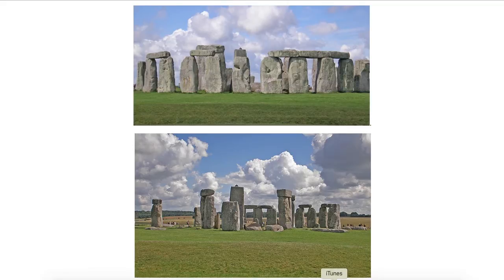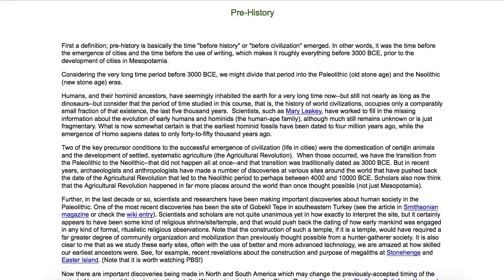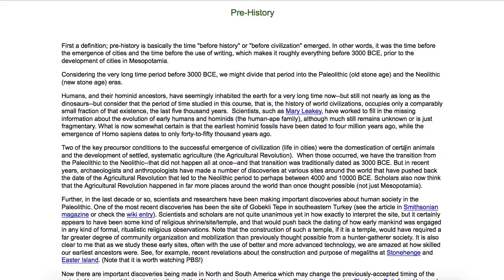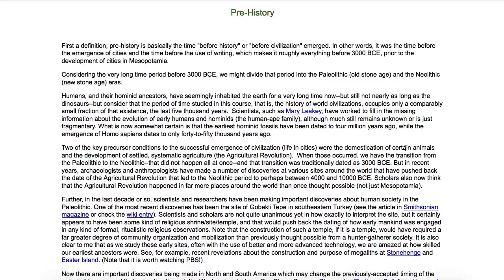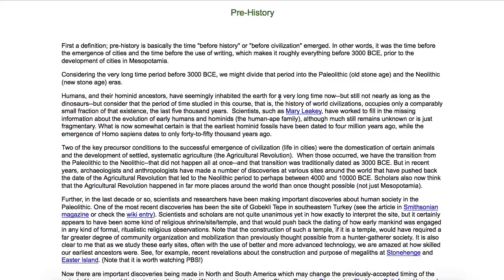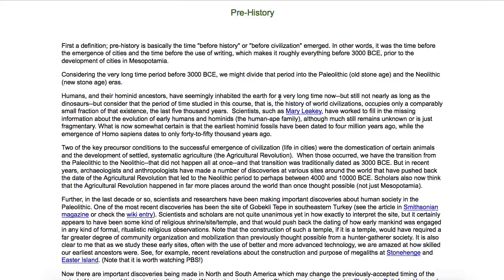Prehistory: Some Real Quick Remarks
A very short video for our online western and world civilization survey history courses.